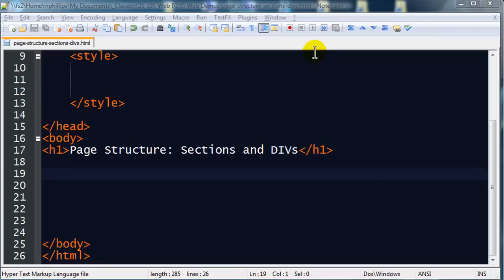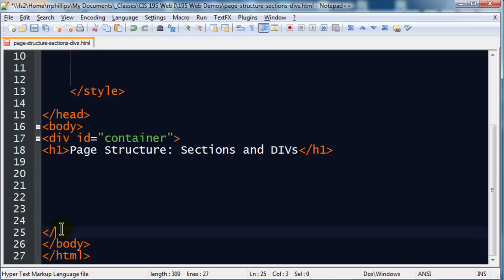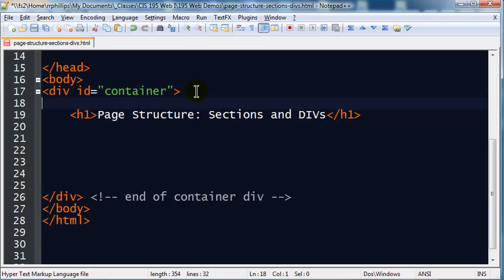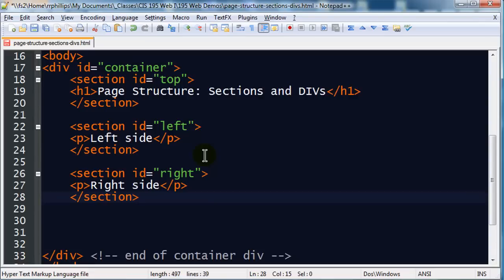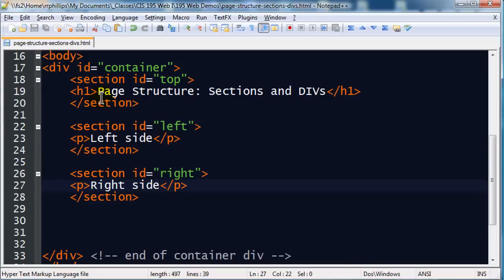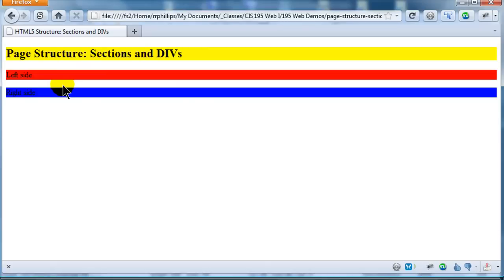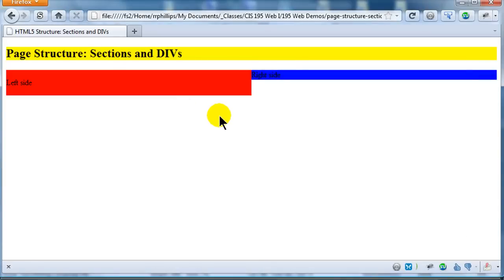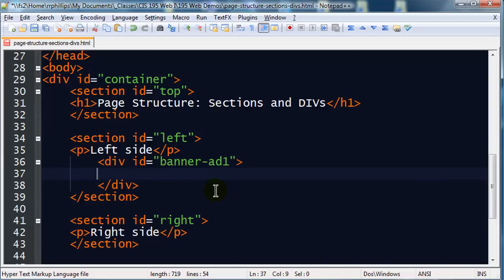HTML5 Structure - Sections and DIVS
Use section tags and div tags to identify key structural parts, or sections, of your web page.